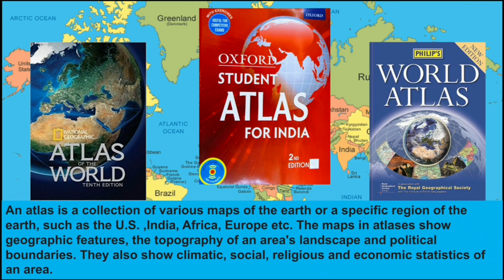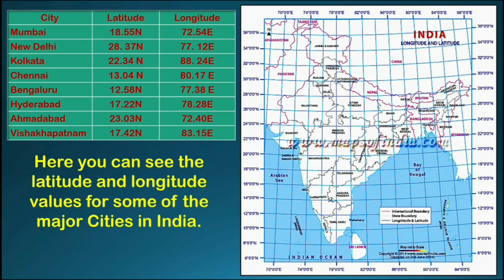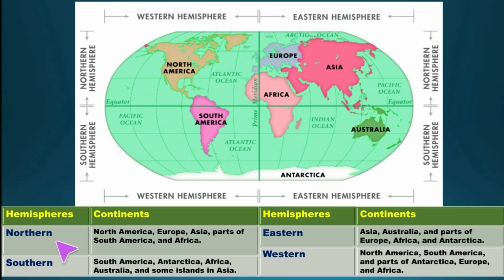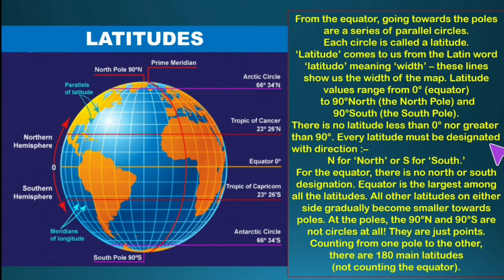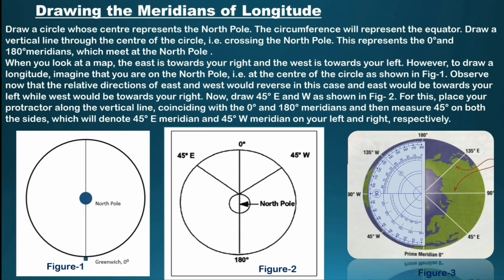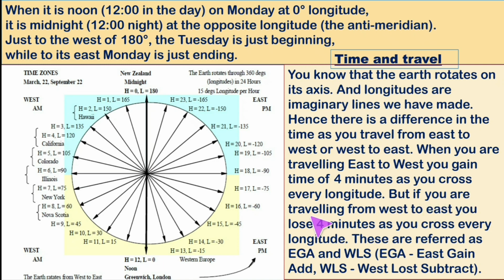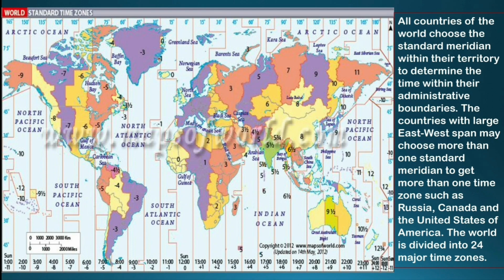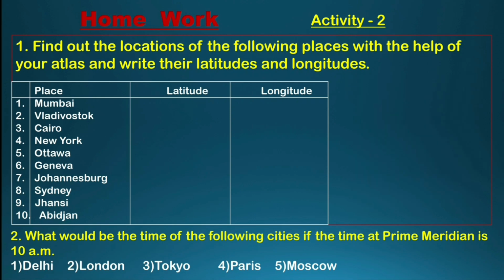Our Earth Part-3